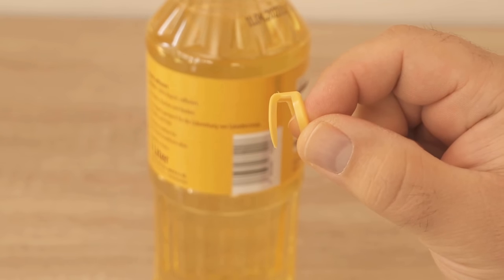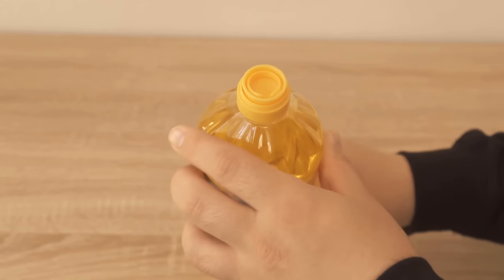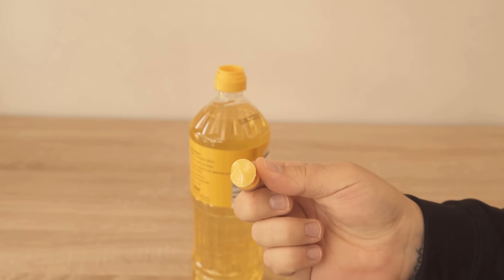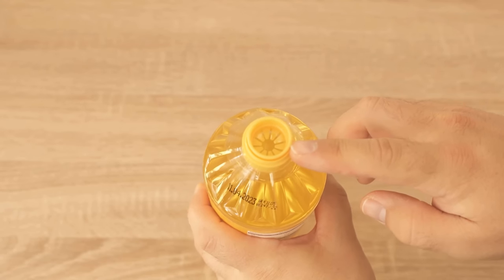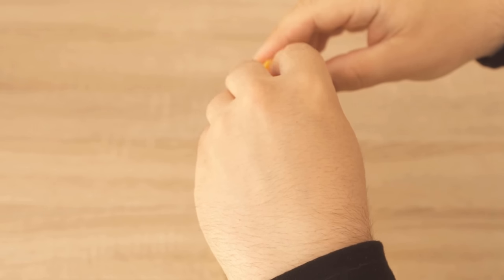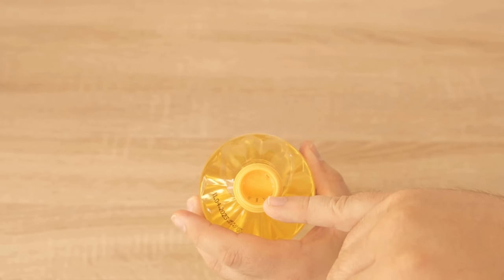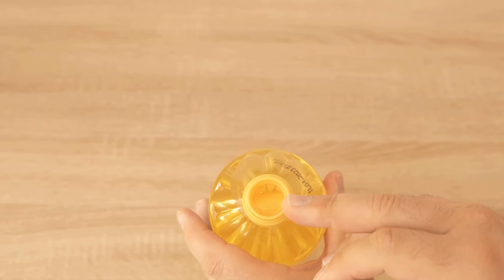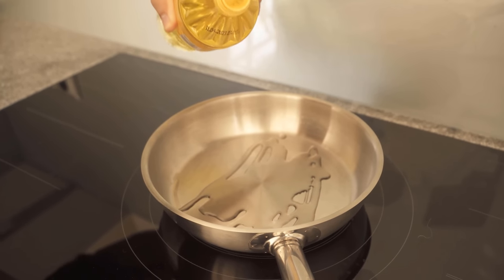NEVER throw away THIS part 💥 It has a Function that 99% do NOT know about 🤯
What do you do with the plastic lid of an oil packaging? - Here I show you why you should NEVER throw them away!

Do you also open an oil packaging every now and then, which still has such a plastic cap under the lid, which you have to pull off? Then you surely always throw it into the trash can after you pull it off. Here I show you why you should NOT do that.

Because instead of throwing the plastic cap in the trash, you can flip it over and put it back in the bottle. If you position it correctly, it will serve as a little pouring aid. Because thanks to this plastic cap, not so much oil will come out of the bottle when you want to pour some.

Try out this ingenious trick for yourself instead of throwing it in the trash can!